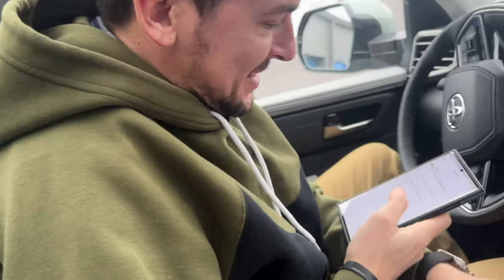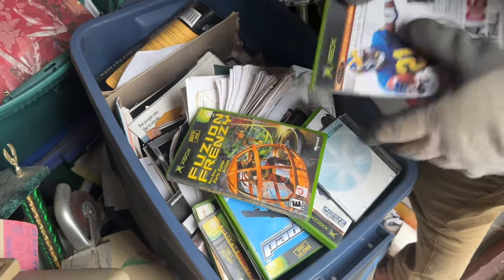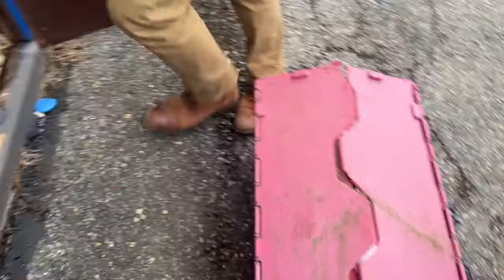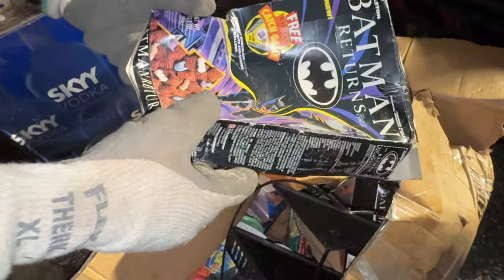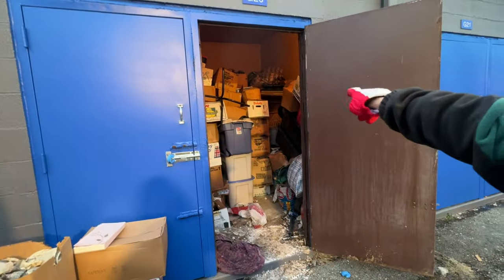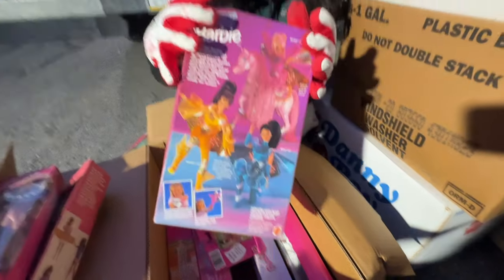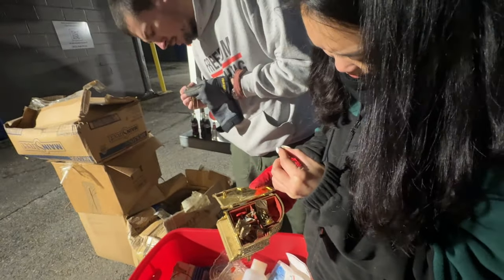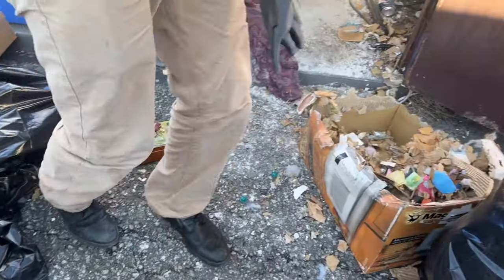We Found GOLD in these Dirty Nasty Abandoned Storage Units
Don't forget to join us on Whatnot for a first look at our finds and first dibs at buying the treasures we find. If you don't already have an account, use the link below for a credit toward your first purchase from any seller.

We are part time resellers for the thrill. Treasuring hunting in abandoned storage lockers and reselling the finds! We started this channel to hold ourselves accountable and to a schedule with listing and selling.

A few months in and we've come to find there's a whole community of YouTube resellers! We'll be starting to share a little more of our Storage Locker hunts and lessons learned.

We have been online sellers for ~10 years with handmade products, but only a few years into resale. We've applied a lot of that past experience and lessons learned to our reselling.